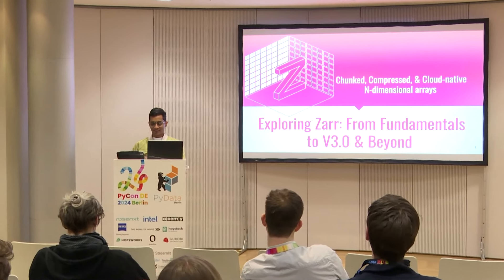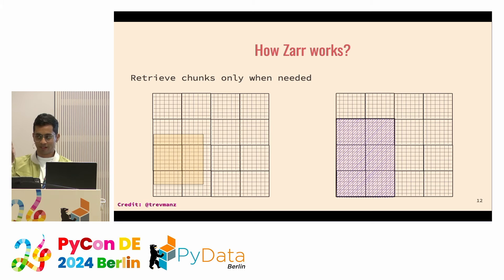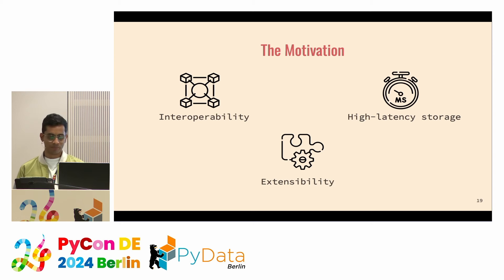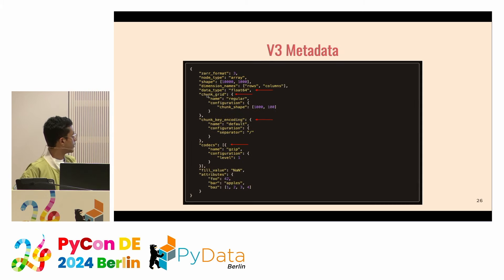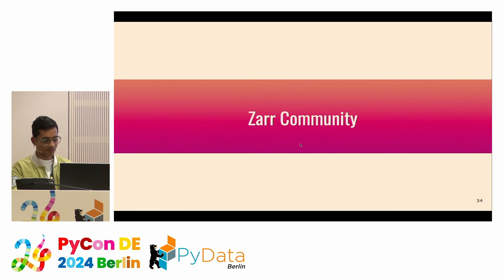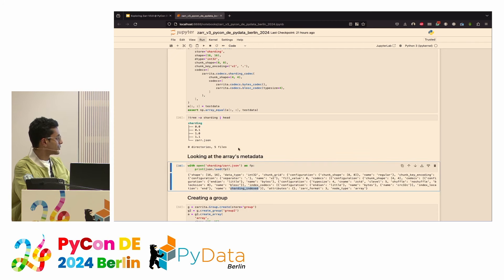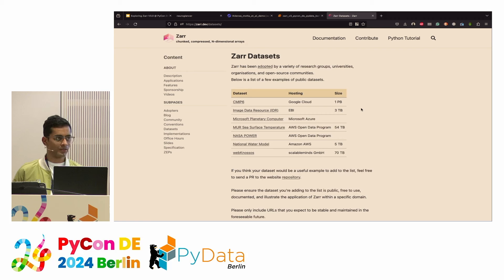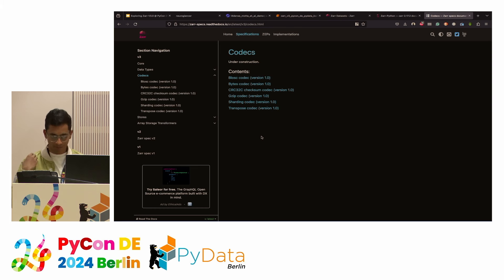Exploring Zarr: From Fundamentals to Version 3.0 and Beyond [PyCon DE & PyData Berlin 2024]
🔊 Recorded at PyCon DE & PyData Berlin 2024, 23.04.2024

🎓 Watch as Sanket Verma delves into the evolution of the Zarr data format, exploring the latest Version 3.0 and beyond, revealing critical design updates and performance improvements for scalable, persistent storage of large datasets.

Speakers:
Sanket Verma

Description:
Sanket Verma, Community Manager at Zarr, presents a systematic exploration of the Zarr Specification Version 3, discussing critical design updates and performance enhancements. Zarr, a data format for storing compressed N-dimensional arrays, offers scalable and persistent storage for large datasets. The talk covers the evolution of Zarr, including the Zarr Enhancement Process and its adoption in the scientific community. The audience will gain insights into Zarr basics, the new features of Zarr Specification V3, and hands-on experience in creating Zarr arrays using Zarr-Python V3.0. The talk targets individuals working with substantial data volumes seeking a transparent, open-source, cloud-optimized, and eco-friendly format, with an intermediate level of Python and NumPy knowledge recommended. Attendees will leave understanding the benefits of Zarr V3 for both local and cloud storage, the importance of project processes, and insights into OSS project maturation.

⭐️ About PyCon DE & PyData Berlin:
The PyCon DE & PyData Berlin 2024 conference, hosted in partnership with the local Berlin PyData chapter, provided an exceptional experience, fostering deeper connections within the Python community while showcasing advancements in AI and data science. Attendees enjoyed a diverse and engaging program, solidifying the event as a highlight for Python and AI enthusiasts nationwide.

Acknowledgements:
Special thanks to all the volunteers and sponsors who made this event possible.

About:
Python Softwareverband e.V.:
PySV is a non-profit that promotes the use and development of Python in Germany through events, education, and advocacy, fostering an open Python community.

NumFOCUS Inc.
supports open-source scientific computing by providing financial and logistical support to key projects like NumPy and Jupyter, promoting sustainable development and collaboration.

Pioneers Hub gemeinnützige GmbH:
is a non-profit fostering innovation in AI and tech by connecting experts and promoting knowledge exchange through events and collaborative initiatives.